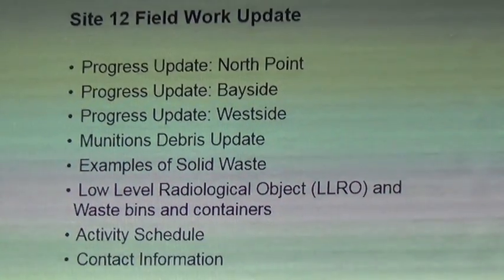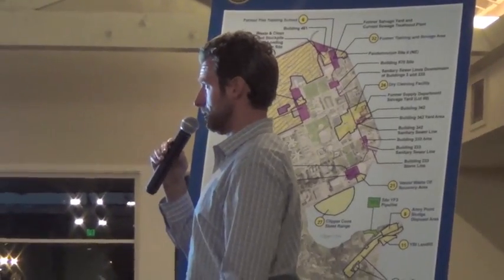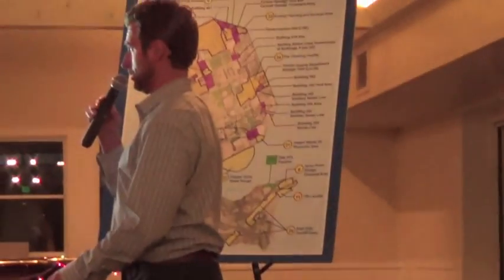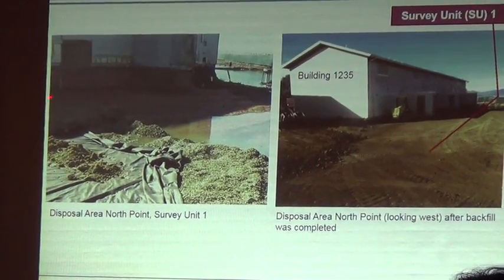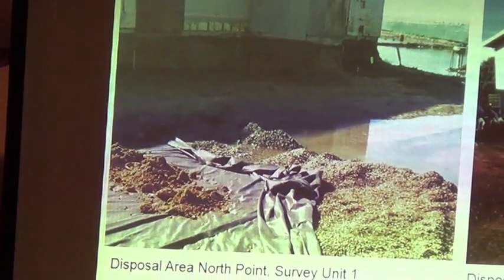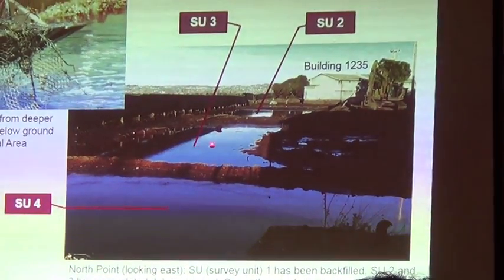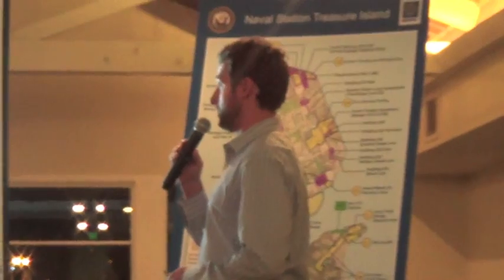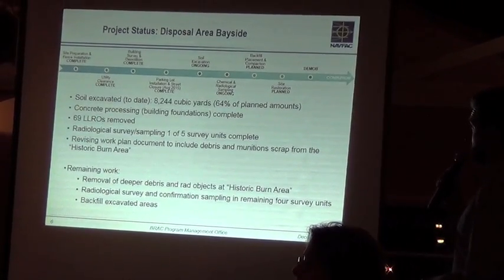CLIP 19/165 - 6:20 - RAB MEETING - 12-8-15